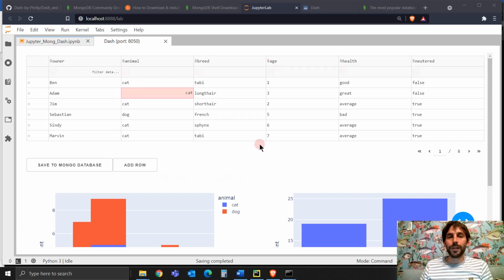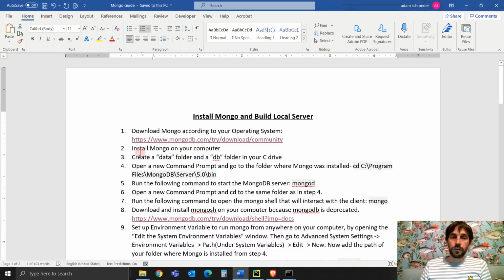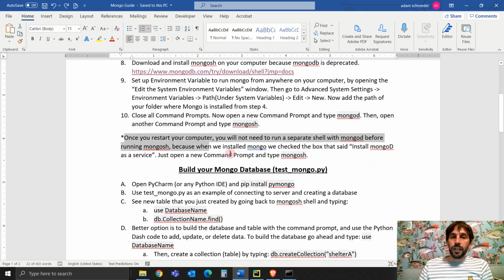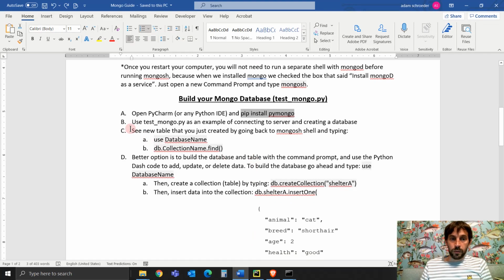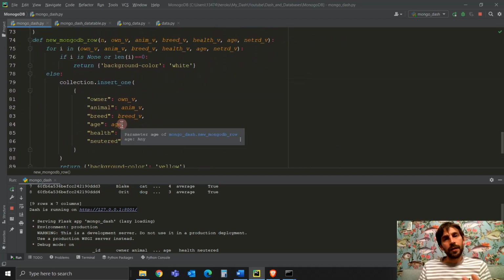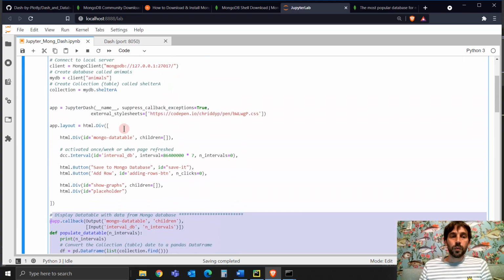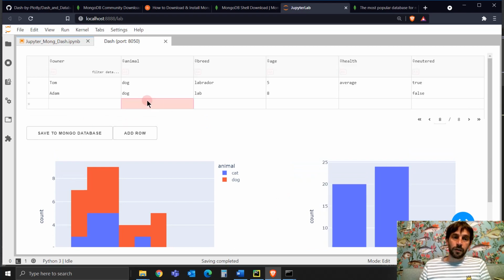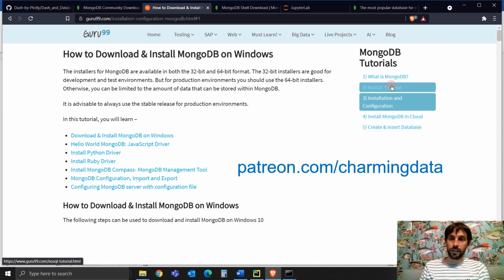Introduction to MongoDB with Plotly Dash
For the 4th consecutive year, MongoDB has been rated as the database most wanted by developers, according to Stackoverflow. In this tutorial you'll learn to connect the NoSQL MongoDB to your Plotly Dash app. We will install and set up the MongoDB server on our computer. Then, we'll connect it to our Dash DataTable and Plotly figures. For further reading on how to deploy your app and connect it to MongoDB on the cloud, please see last link in the Tutorial Guide below.

Video layout:
00:00 - What you will learn
03:23 - Code and MongoDB installation
09:44 - Build MongoDB with test_mongo.py
17:07 - Bonus code for connecting Dash to Mongo
19:15 - Dash DataTable with Mongo
27:12 - Saving table data to Mongo - 3rd callback
30:10 - Final Remarks

👉 If you appreciate these tutorials and would like to support their existence  or receive 1-on-1 consultation, while getting access to my GitLab code: